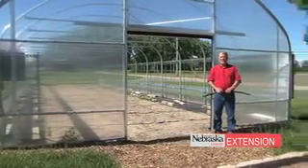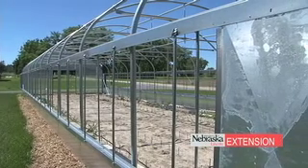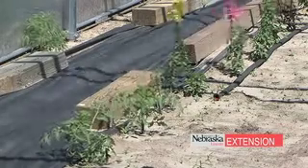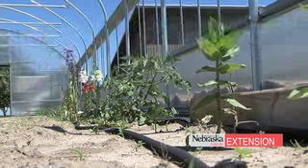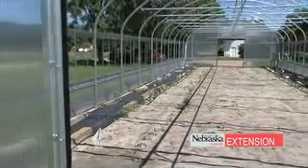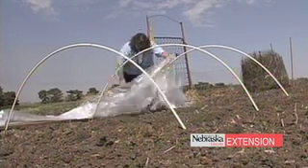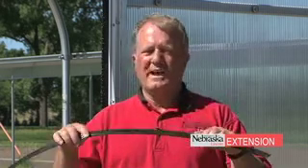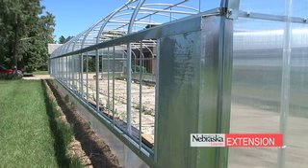Hoop House Project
UNL Extension Research Specialist Dale Lindgren talks about the challenges he faced when installing a high tunnel or hoop house.